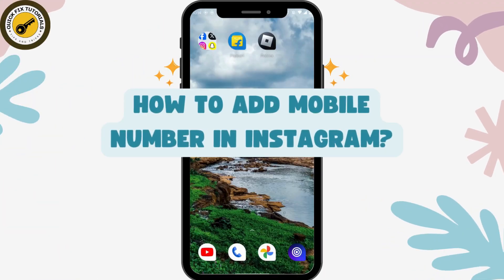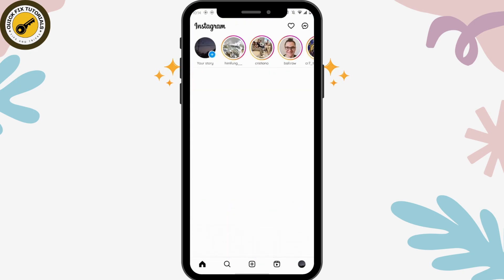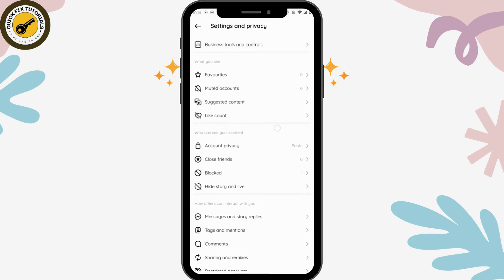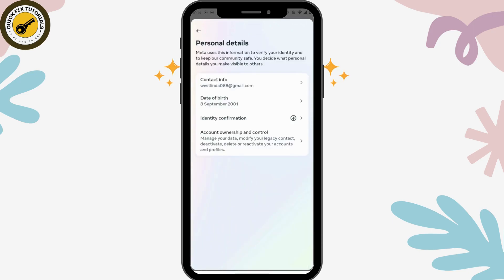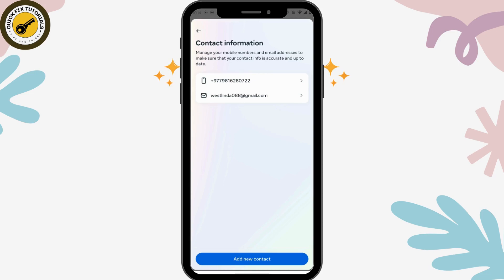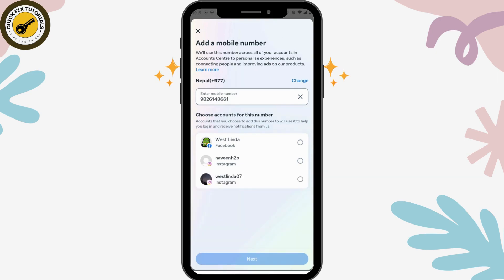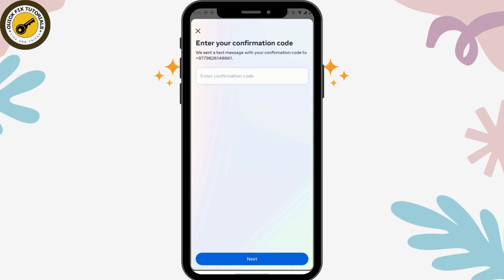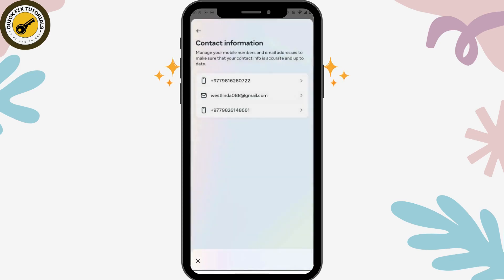How To Add Mobile Number In Instagram | Add Phone Number Instagram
Are you wondering how to add your mobile number to your Instagram profile? Look no further! Our comprehensive tutorial will guide you through the steps of seamlessly adding a mobile number to your Instagram account.

Understanding how to include a phone number in your Instagram account can be crucial for account recovery and security purposes. In this tutorial, we'll demonstrate how to update your Instagram profile with your mobile number, ensuring a smoother experience managing your account.